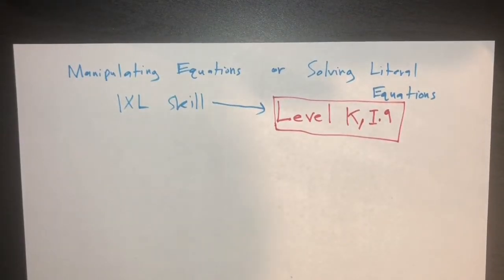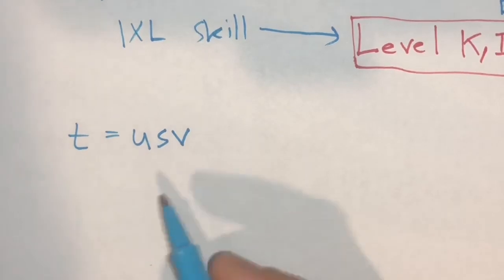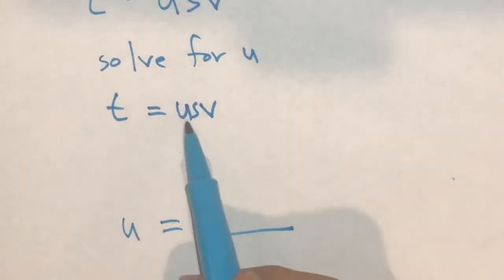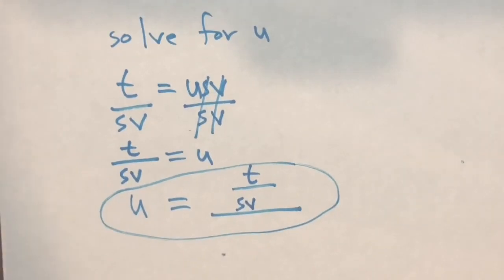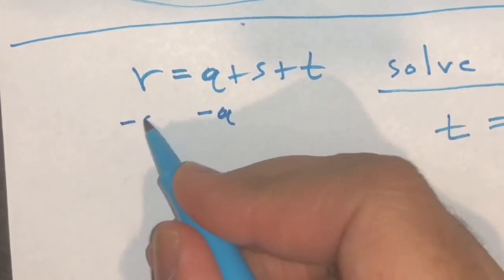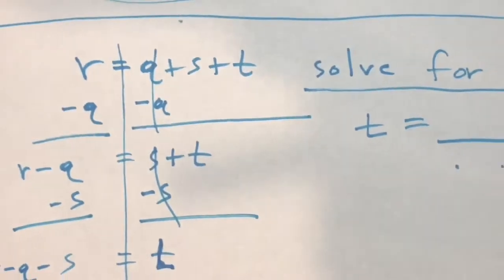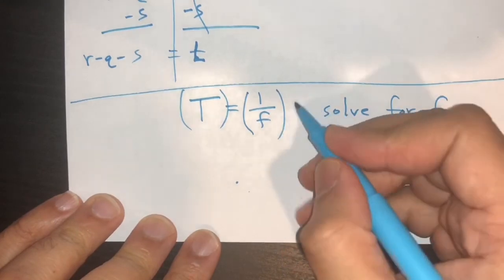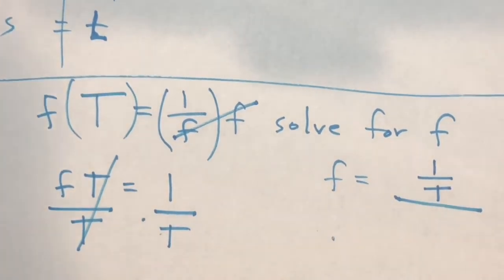Solving Literal Equations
This video is a review lesson of how to solve Literal Equations.
IXL Skill: Level K, I.9